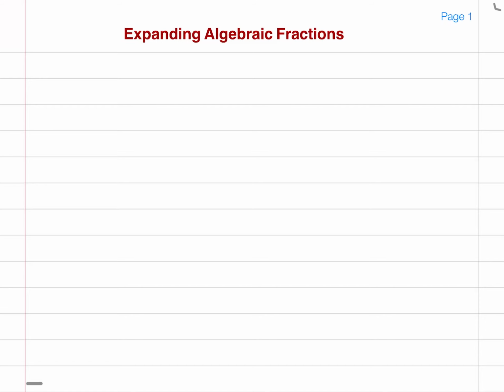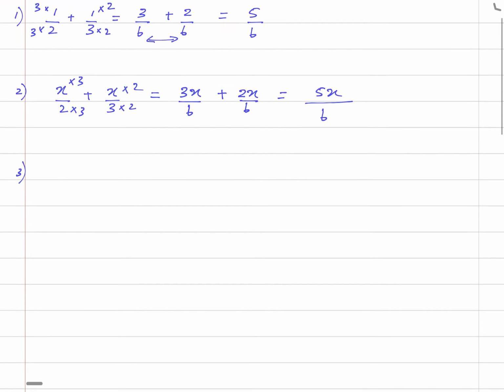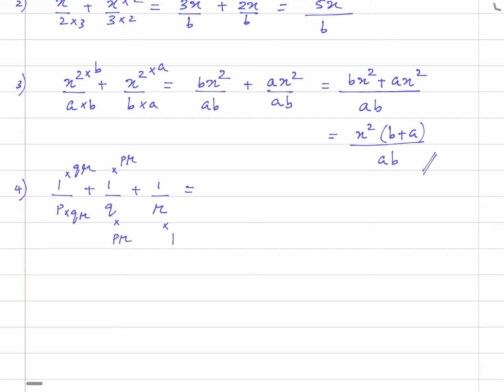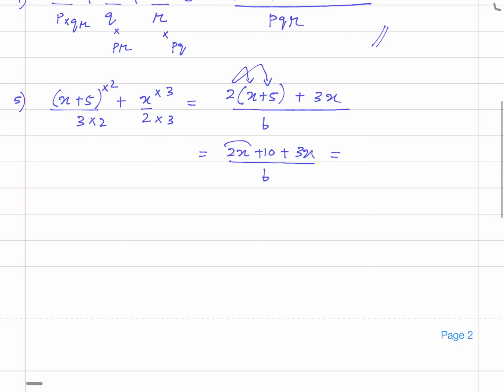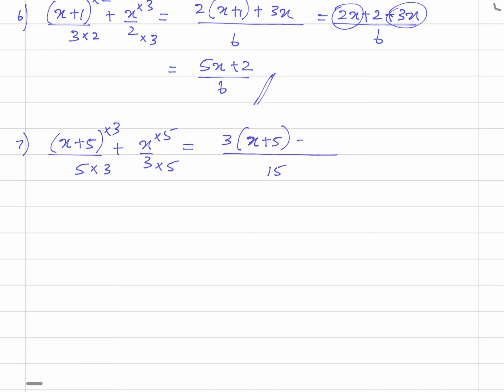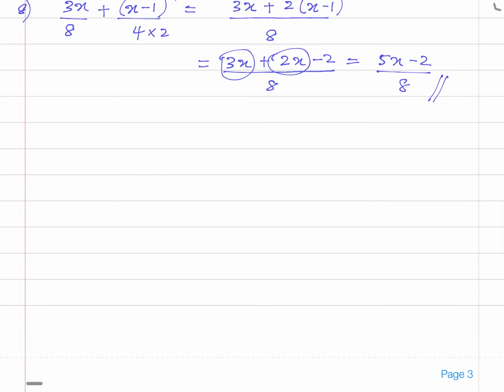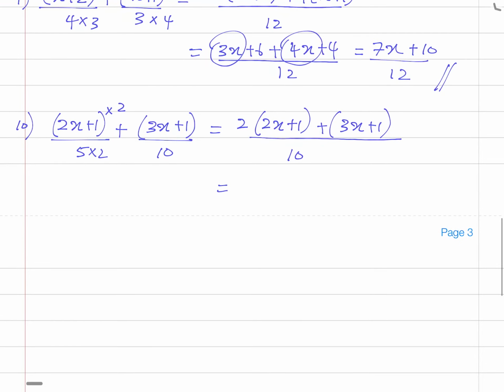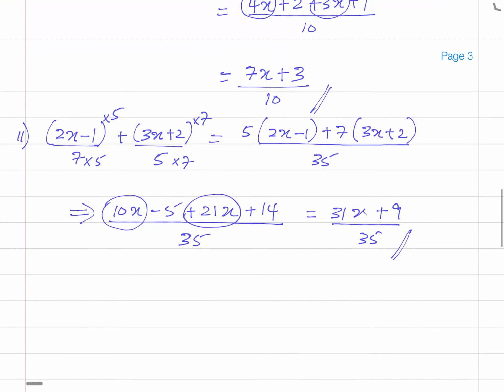Year 8 Math: Expanding Algebraic Fractions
Year 8 students can learn about expansion of brackets and simplify them. Dr. U has shown many examples here so that students can go through them and learn how to approach questions differently.

Dr. U's main goal is to teach basic concepts to the right depth so that students can understand more advance theories sitting on their fundamentals.